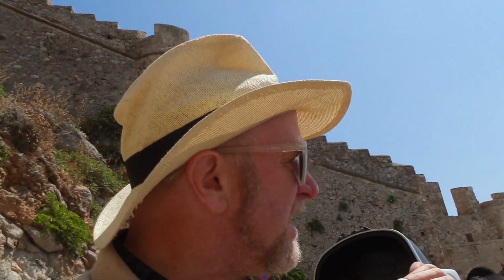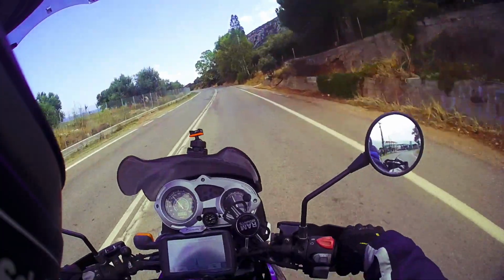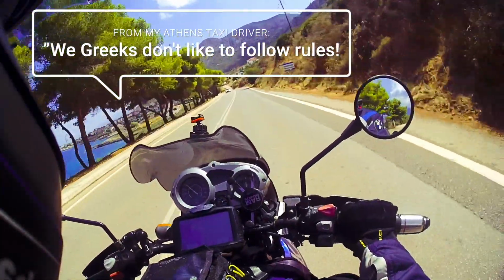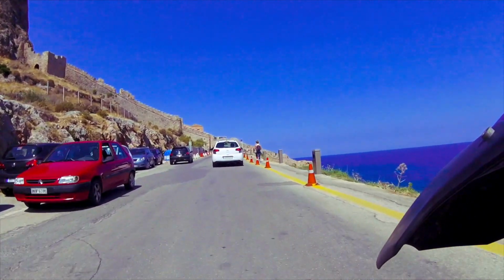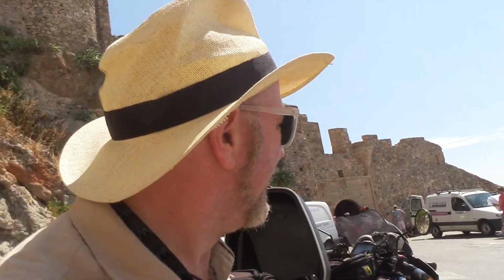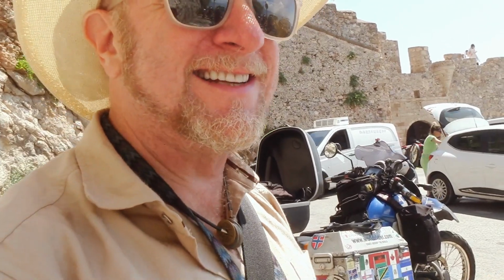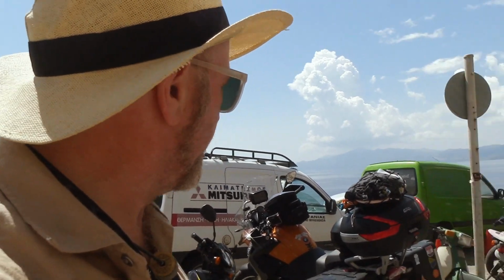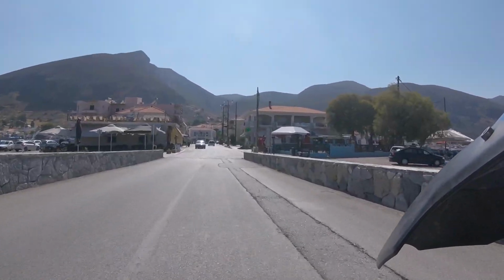GREECE OVERLAND BY MOTORCYCLE | MYSTERIOUS MYSTRAS TO MAGICAL MONEMVASIA | RIDING THE WORLD | EP 93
Ride The World With Me — I'm On A Quest. For Culture. Cuisine. And Connection.
Greece Overland. Riding Greece. Greece by BMW Motorcycle
Wandering through wonderful Greece and the unexplored Peloponnese. As I continue my ride tracing the three-finger peninsulas of the Peloponnese on mainland Greece, today's ride takes me from the ancient town of Sparta and Mystras magnificent Byzantine fortress. I cross the mountains through thousands of olive trees, across fertile valleys to the Aegean coast and the assuming massive rock of Monemvasia. Nearly a millennia ago Byzantines carved a stone village into the east-facing part of this rock island to protect and hide from invaders. The views are spectacular, the wine is spiced, and the food is to die for. Just another day riding the world in search of culture, cuisine, and connection. Ride with me.

I'M ON A QUEST: For culture cuisine, and connection — in every country in the world. For over ten years, I’ve been riding around the world alone on my motorcycle. I’m not going to stop until I’ve ridden through every country in the world.

WorldRider-TV is my YouTube Channel that captures the raw essence of solo travel around the world on a motorcycle. Some videos are raw and rough, while others are edited and produced. Everything is real and authentic. I’m not out to ride the toughest roads, climb the highest mountains, search for ghosts, or solve mysteries.

I am out to meet the beautiful people of this world, try to understand their culture, and learn about their history. All along enjoying good food, drink, and laughs. We all share much more in common than we have differences. I’m blown away by the kindness of strangers and how many times I’ve been brought into the homes and families of people everywhere.

There are no strangers in this world, only friends I haven’t met. So I hope I meet you.

It all started on July 4th—symbolic of freedom and independence in my home country, USA. I set off alone on my trusty BMW F650GS Dakar motorcycle to travel the world. I didn’t know exactly where I’d go or how long it would take. After three years traveling through thirty-five countries and five continents, I returned home in California and wrote the book that documented that adventure in stories, photos, and recipes: FORKS: A QUEST FOR CULTURE, CUISINE, AND CONNECTION.

Then came a one-year cross country book tour in his legendary “FORKS Van,” then a television show on THE COOKING CHANNEL, inspirational speaking gigs, and much more. All along, I continue to ride the world months at a time, returning home to work and save for the next segment—always leaving my motorcycle in some garage somewhere around the world.

 Country Number: 69